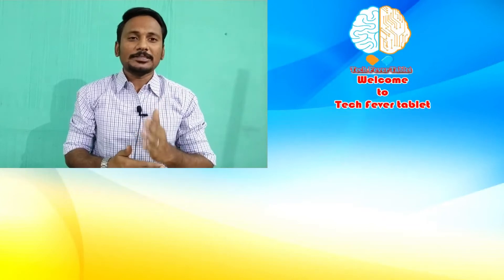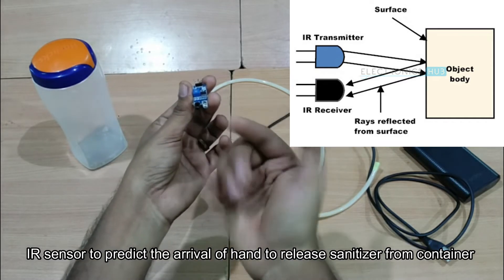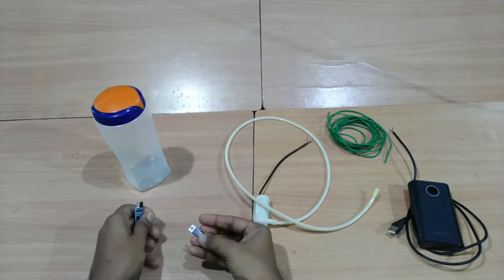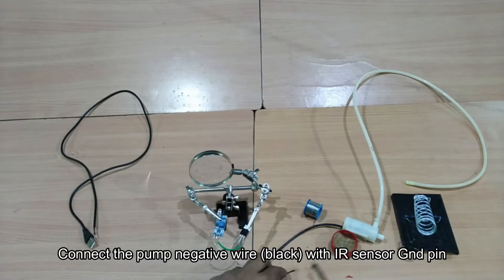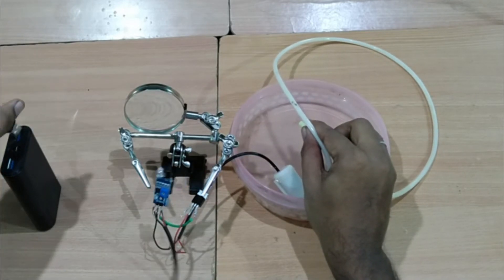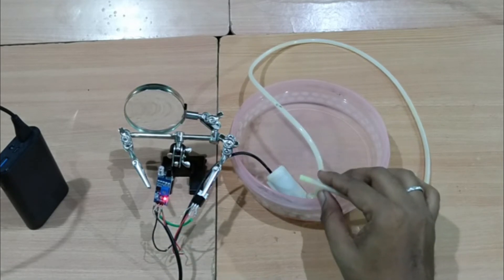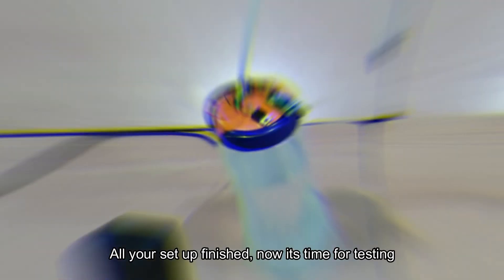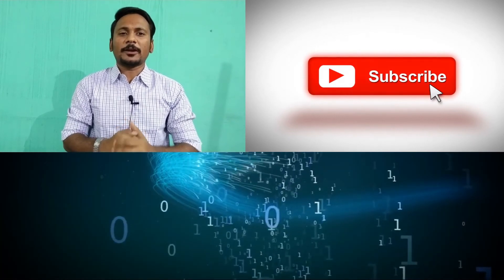Automatic Hand Sanitizer Machine using IR sensor without Arduino (in Tamil with English subtitles)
This video helps you to make automatic hand sanitizer using IR sensor and TIP32C Transister. You can make use of the things available in home to make this hand sanitizer machine.

How to make hand sanitizer machine?
How to make hand sanitizer machine using TIP32C Transistor?
How to make sanitizer machine at home?
How to make sanitizer machine using Submersible Water Pump?
How to make sanitizer machine using IR Sensor?
How to make Contact less Sanitizer Dispenser?
How to make sanitizer machine without using Arduino?
How to make simple hand sanitizer machine?
What are the things needed to make hand sanitizer machine?
How to built hand sanitizer machine in low budget?
How to built hand sanitizer machine for school project?
Hand sanitizer machine in Tamil
Hand sanitizer machine making with English subtitles

Item used

IR Sensor, Submersible Water Pump, Resistor, Power Cable, TIP32C transistor